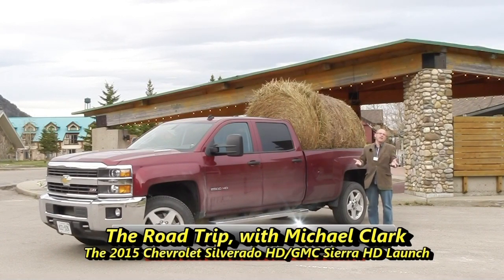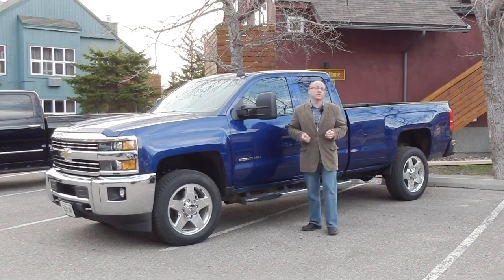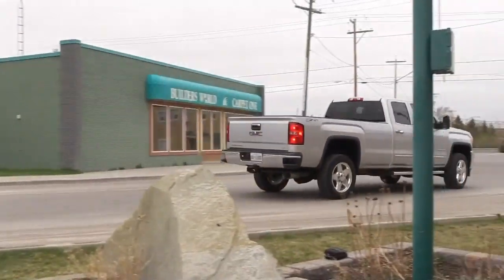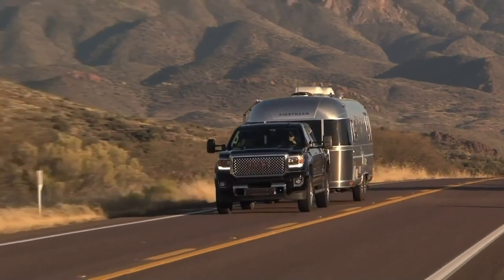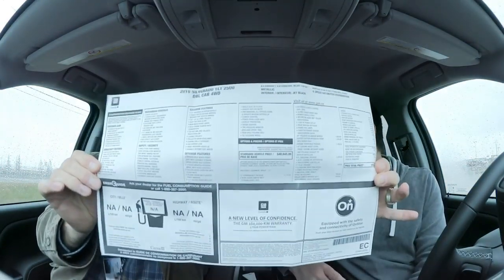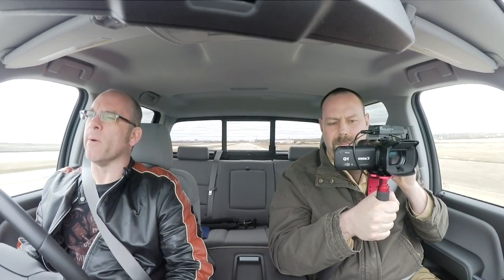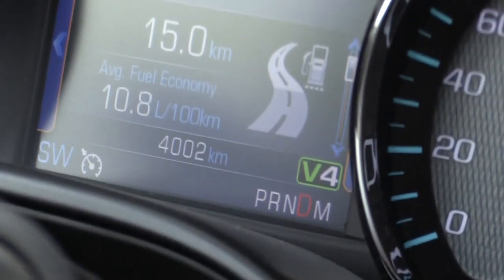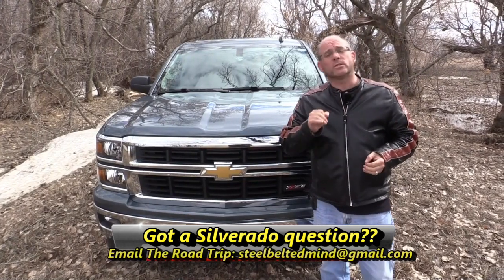2015 Chevrolet Silverado HD/GMC Sierra HD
Michael Clark goes bumper-to-bumper, with the 2015 HD trucks from the General. Plus! Economy tests, with the 2014 Silverado long-term tester.